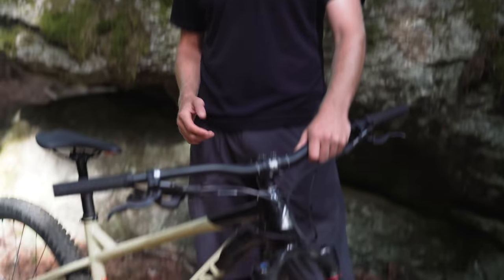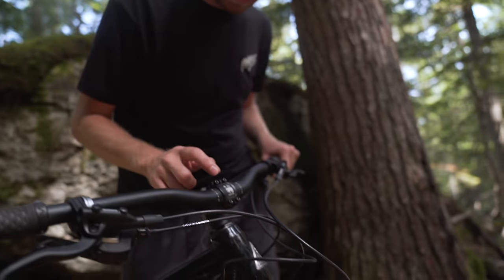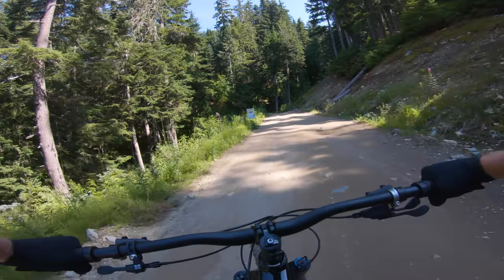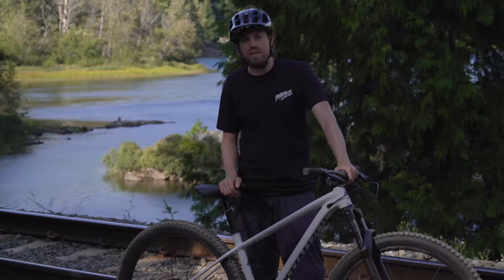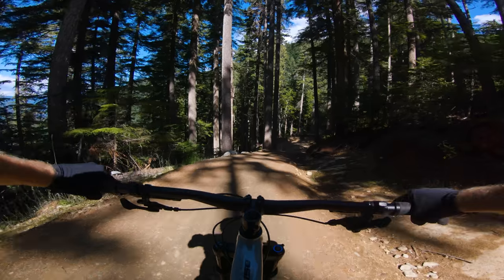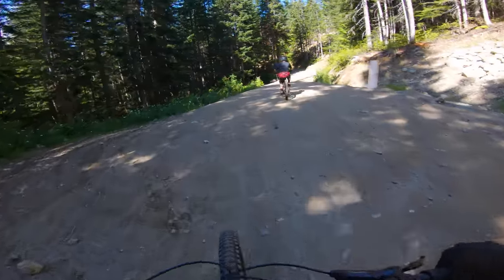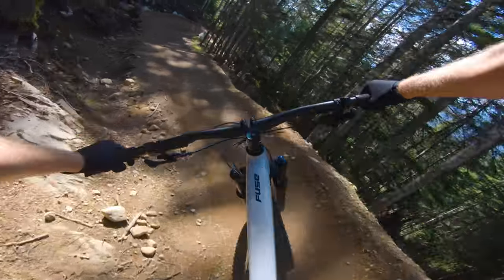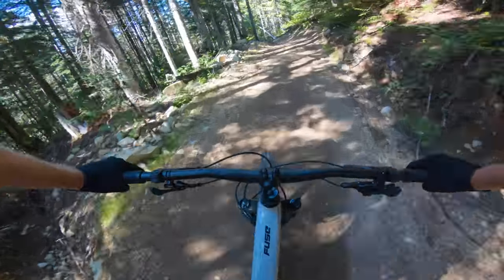2 Hardtails Under $2K Tested: Specialized Fuse vs. Marin San Quentin | Pinkbike Field Test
With modern geometry and capable components hardtail mountain bikes offer incredible value. Daniel Sapp takes a look at the Specialized Fuse and the Marin San Quentin, two great bikes under $2000.

The 2020 Pinkbike Field Test is presented by Race Face apparel & pads, Giro helmets, & Sierra Nevada.